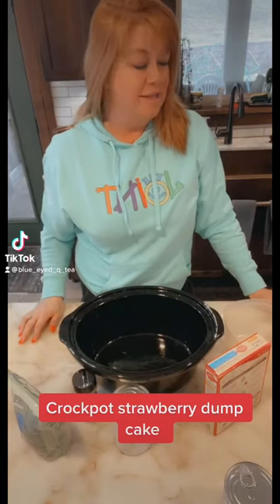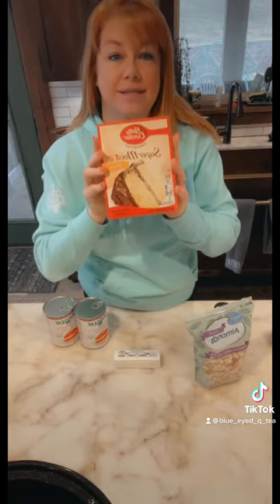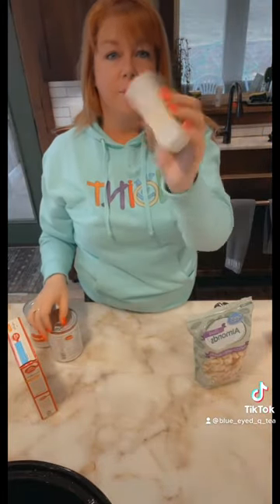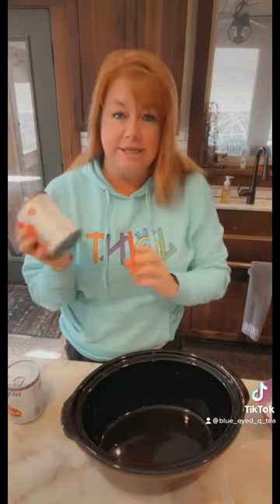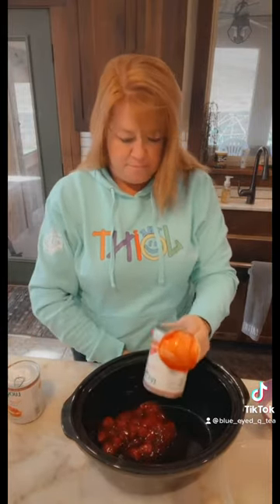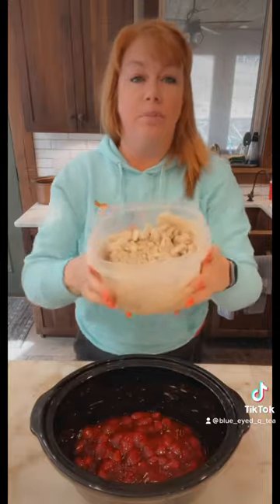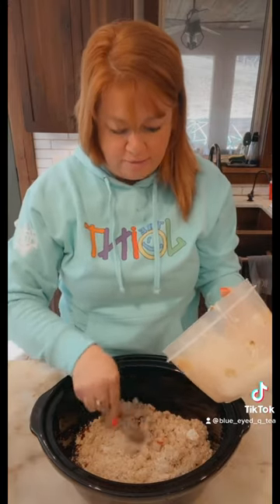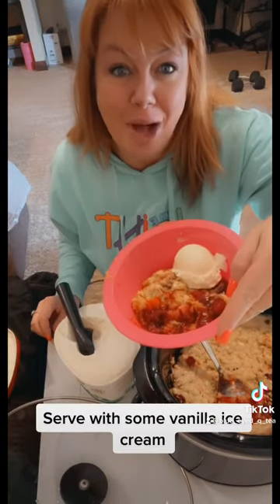Crockpot strawberry dump cake